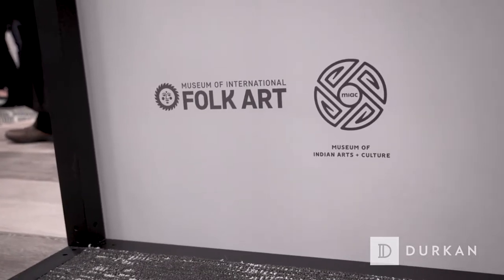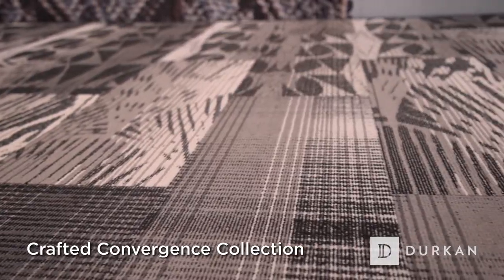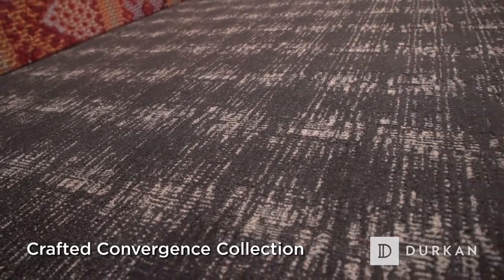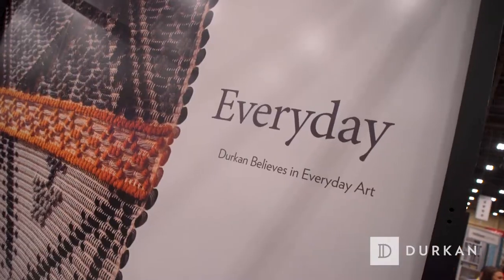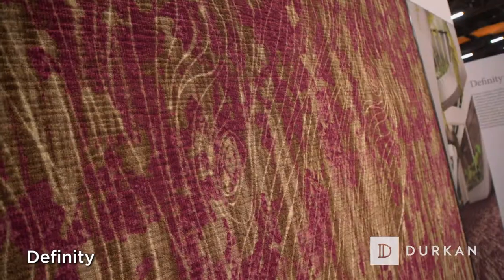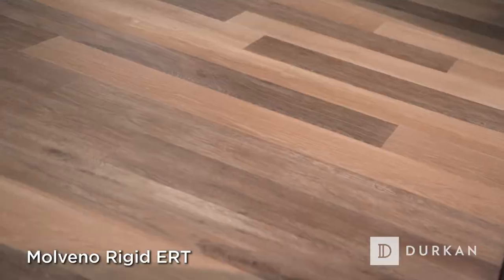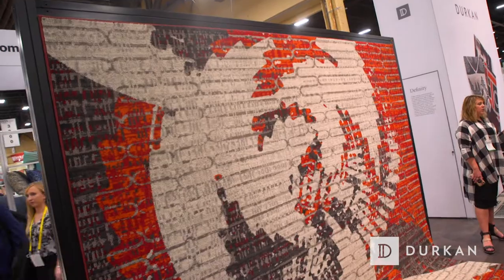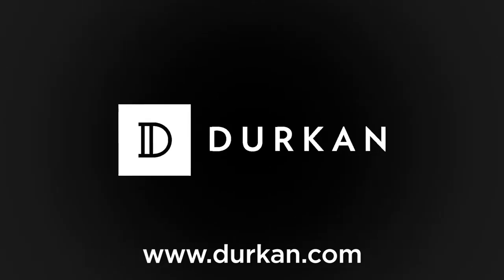HD Live 2018 - Durkan